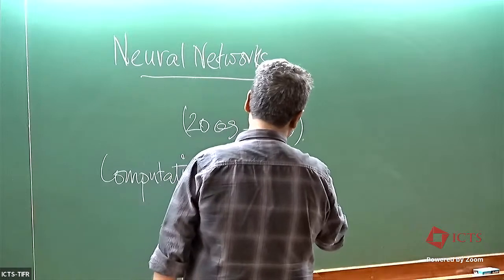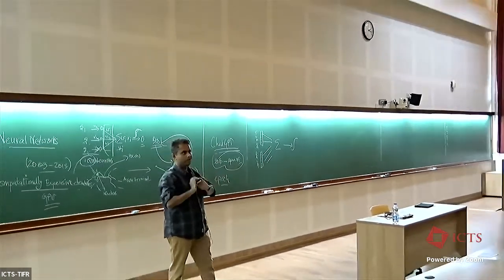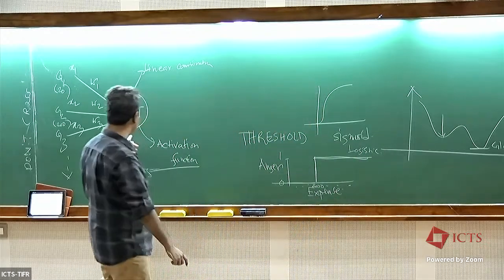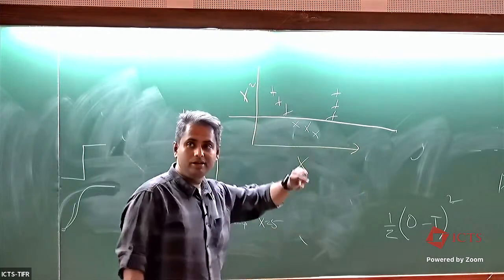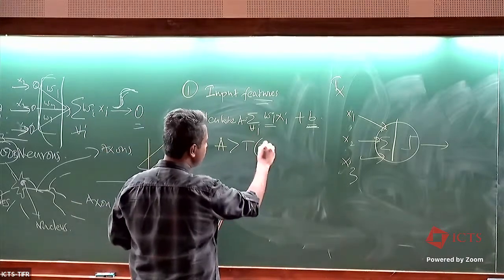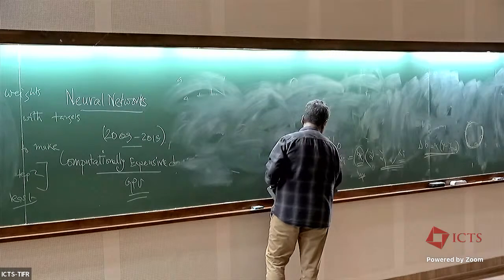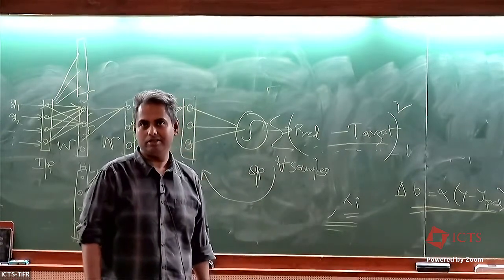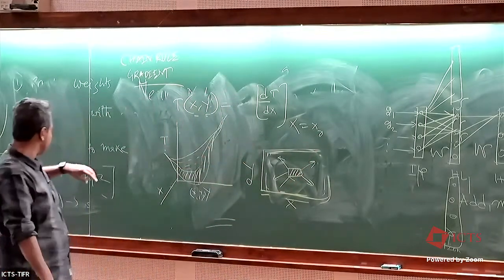Neural Networks (Lecture 1) by Debarka Sengupta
PROGRAM

THEORETICAL APPROACHES IN CANCER PROGRESSION AND TREATMENT

ORGANIZERS: Helen Byrne (Oxford University, UK), Shaon Chakrabarti (NCBS, India), Mohit Kumar Jolly (IISc, India) and Franziska Michor (Harvard University, USA)

From the ominous conclusion “there is no treatment” mentioned in the ancient Egyptian Edwyn Smith papyrus, to a remarkable recent clinical trial on rectal cancer patients using dostarlimab – where all 12 enrolled patients achieved complete remission with no recurrence for up to 25 months of follow up, our understanding of cancer and its treatment has progressed immensely over the years. Yet, the majority of cancer types remain untreatable due to eventual development of drug resistance and metastasis, and newer approaches to understanding the fundamental principles of cancer are much needed.

With the advent of advanced sequencing and imaging techniques and ever-increasing resolution and throughput of current experimental technologies, mathematical and computational approaches in cancer are now witnessing a revolution. There is a rapidly increasing effort to use theoretical tools as orthogonal approaches to understand and control the evolution of this disease. Recent mathematical modeling efforts have also served to help design novel clinical trials, thereby highlighting the potential translational importance of such approaches. This workshop will bring together scientists from various fields of theoretical cancer research to teach and discuss state-of-the art approaches in modeling cancer, with specific attention paid to understanding, interpreting and utilizing data from a variety of sources. Over the course of two weeks, pedagogical classes and research talks will cover a variety of topics, ranging from the theory of age-structured populations, systems biology of cancer networks, dynamical modeling of heterogeneous populations, to techniques from machine learning and statistical inference.